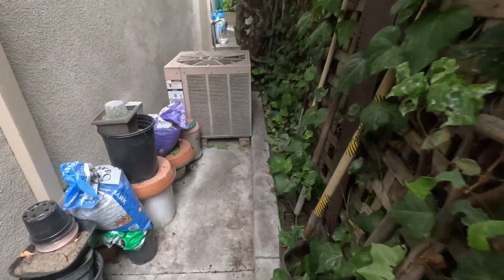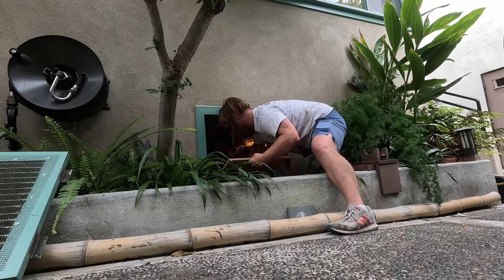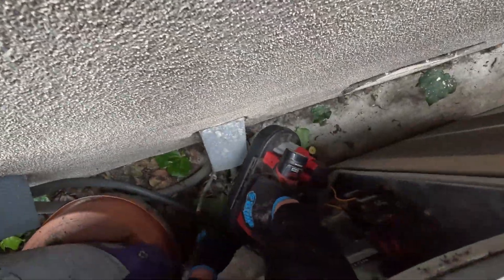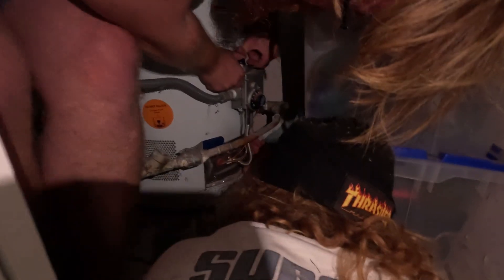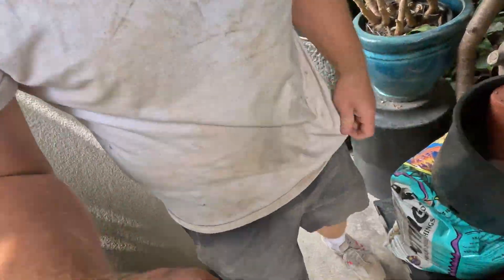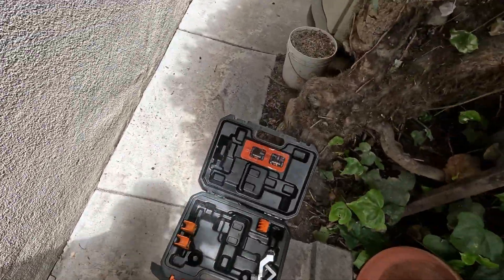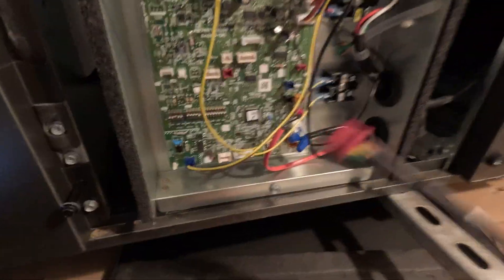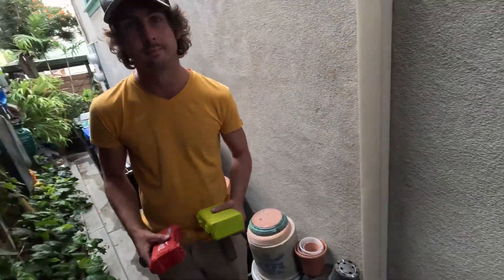Recalled Furnace?? Replacing It With a Heat Pump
Here we replace a dedicated horizontal gas furnace made by consolidated furnace company from 1990 with a ducted Mitsubishi SVZ heat pump. install smooth, not very eventful. We go over how to install some aspects of the job including the Mitsubishi MHK2 thermostat. These furnaces from this era were recalled due to housefires. We did not check to see if this was one of the actual models listed, but it is from the correct year and made by the right company to be in the recall era and the homeowner was the one that brought up that it may have been recalled.